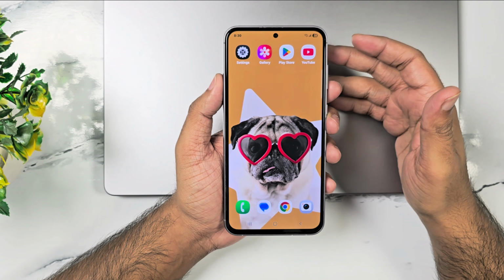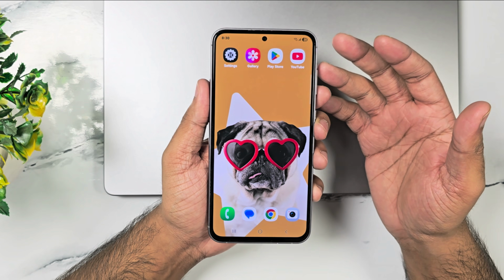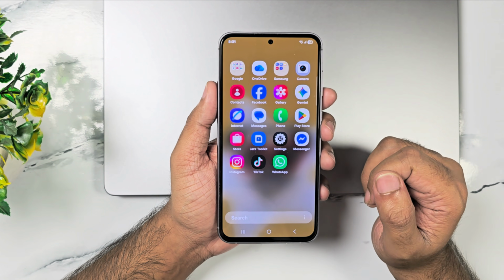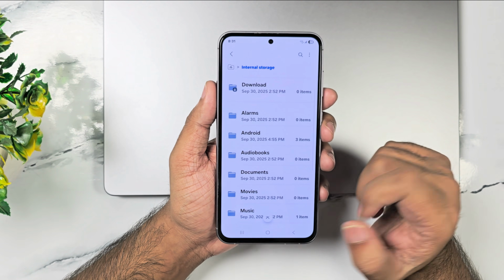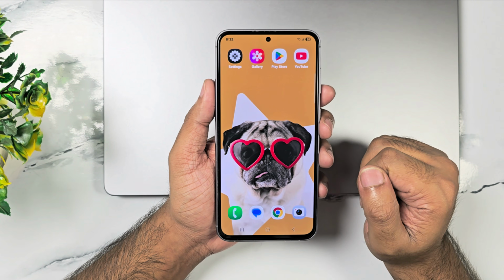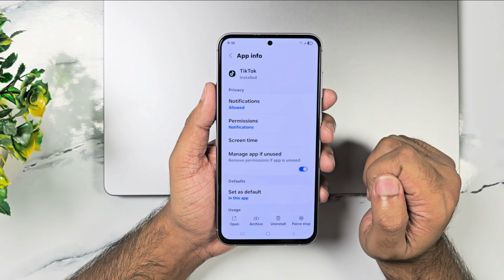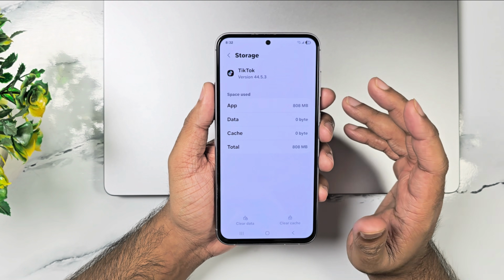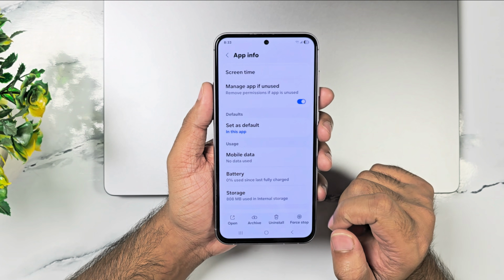You Are Deleting Apps WRONG Do This Instead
Do you constantly battle the "Storage Full" warning, even after deleting dozens of apps? In this Software Navigator tutorial, I’m showing you why your phone is lying to you. When you hit "Uninstall," you’re only deleting the app shell—the massive database folders, cache files, and tracking trackers remain behind to rot in your file manager, slowing down your processor and hogging your gigabytes. Whether I’m testing hardware in the studio or working remotely from Cancún, I keep my devices spotless with this exact two-step deep-delete method. Stop letting "lazy" uninstalls choke your hardware. Learn the zero-BS way to vaporize an app and wipe its hidden data from your system forever.